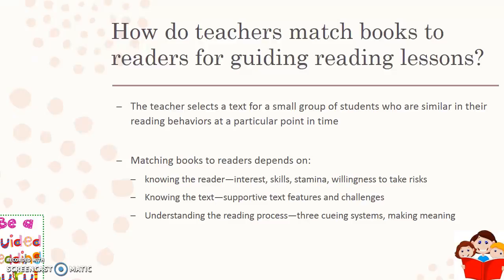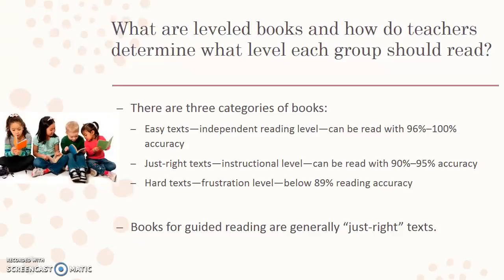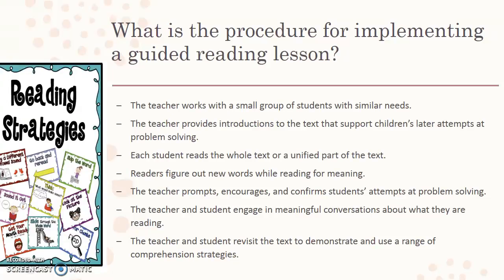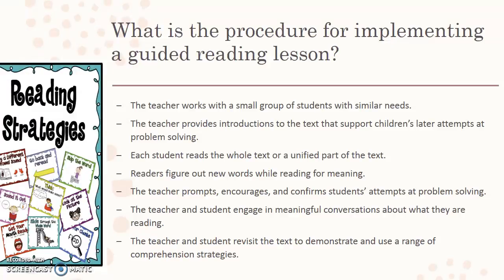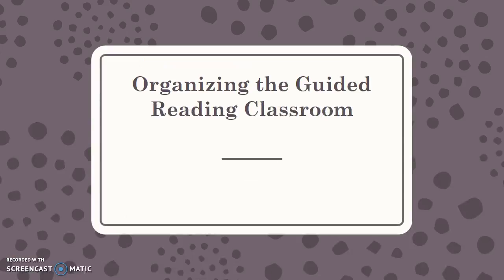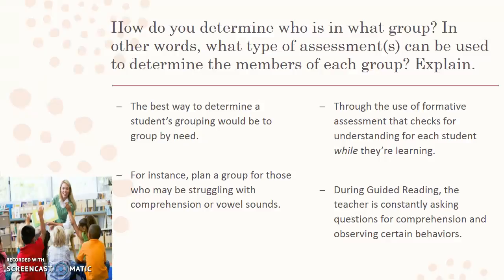The Guided Reading Project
In this video, I explain my understanding, analysis, and overall reflection of the guided reading program.